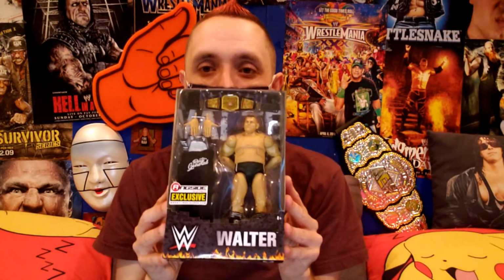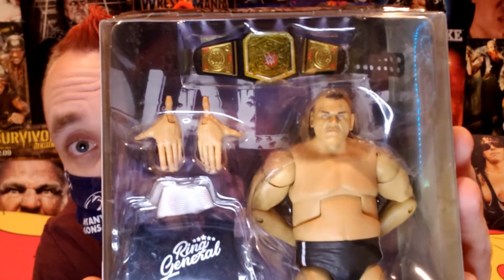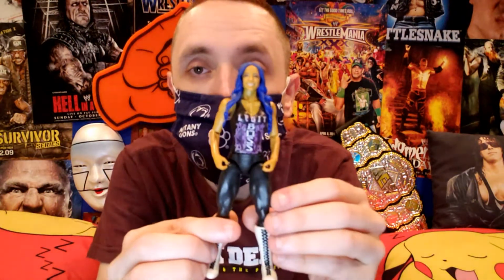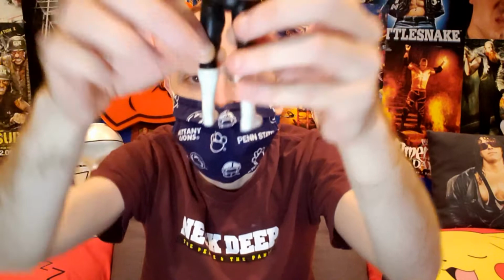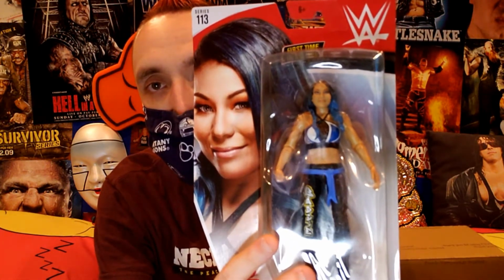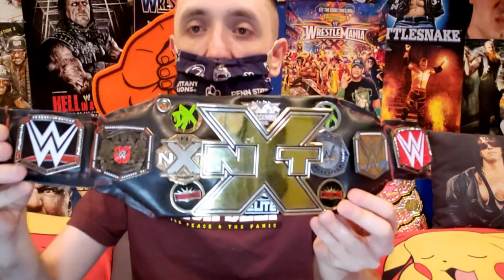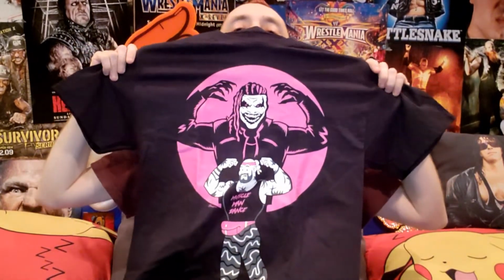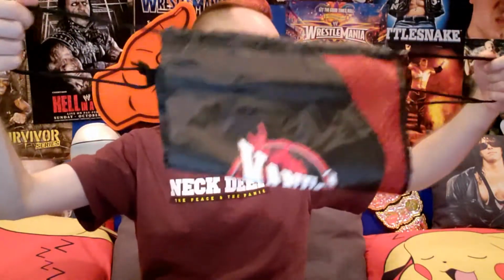Wrestling Action Figure Unboxing (Episode 1 - Part 1)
I unbox a bunch of new wrestling action figures that I got recently, including Series 1 of the AEW Unrivaled collection. And I take a look at the most recent Slam Crate from Loot Crate.
FYI: I've decided to do a Part 2 where I actually open the AEW figures and show how I made some of my custom AEW figures.